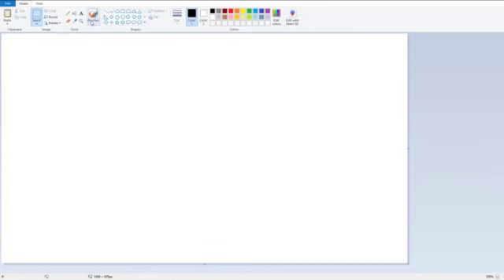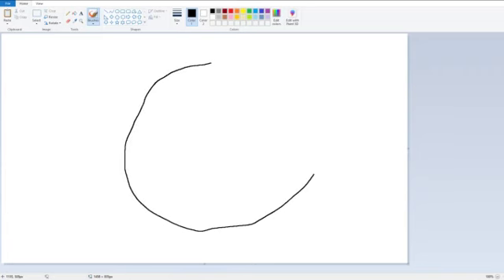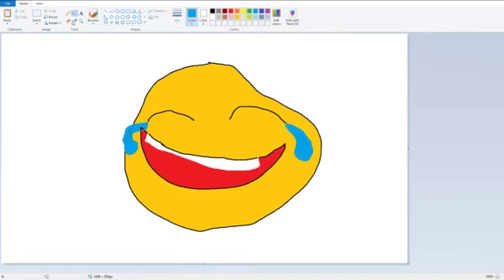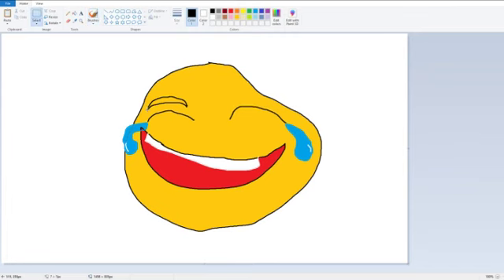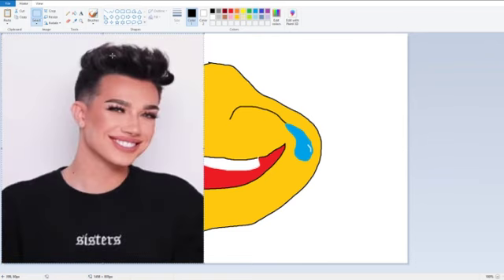✔ HOW TO: Draw The Abuse Crew Logo!!! 💬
HOW TO DRAW HOWER LOGGO GUIS!